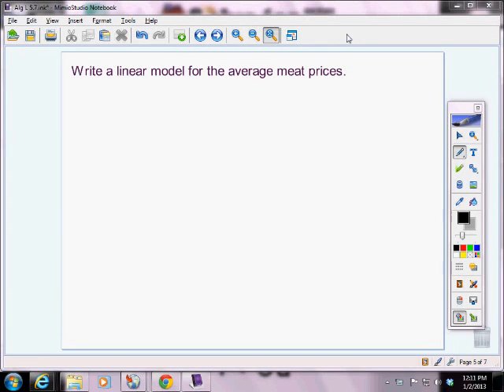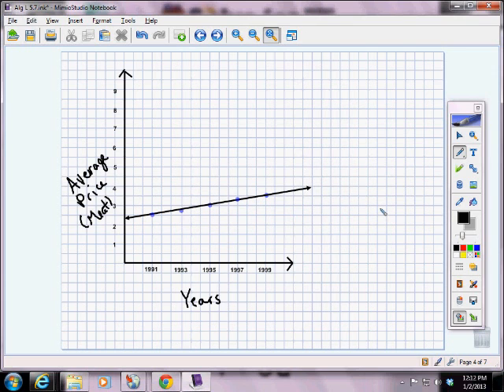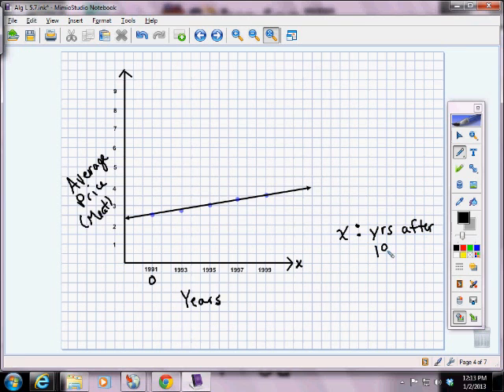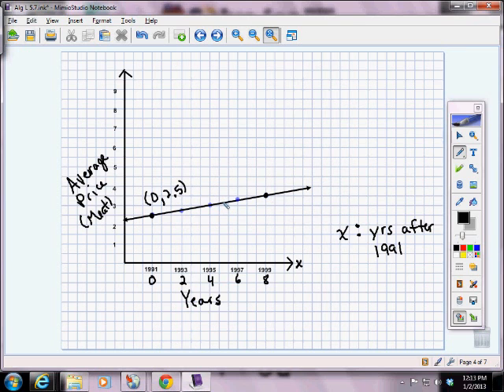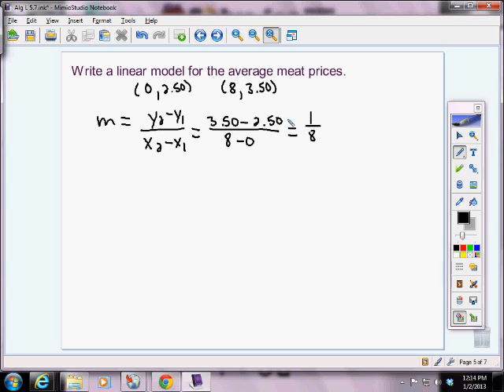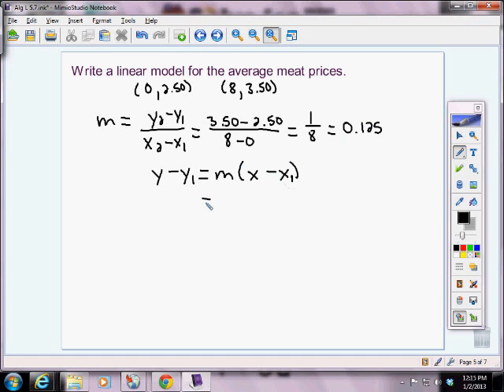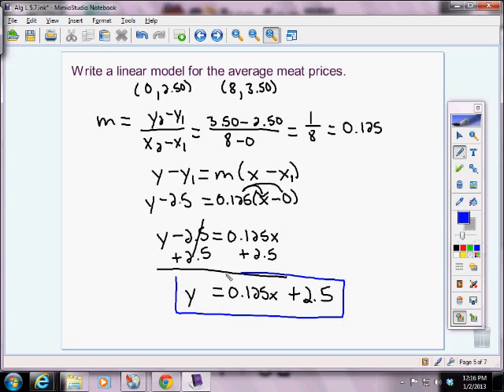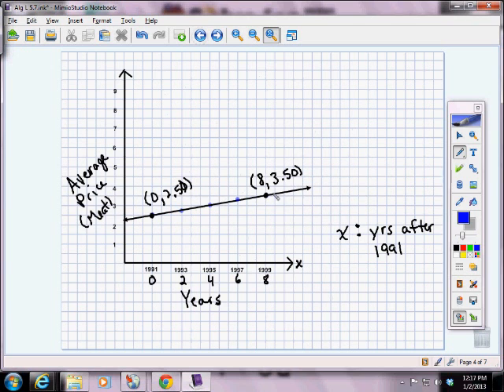Writing a Linear Model